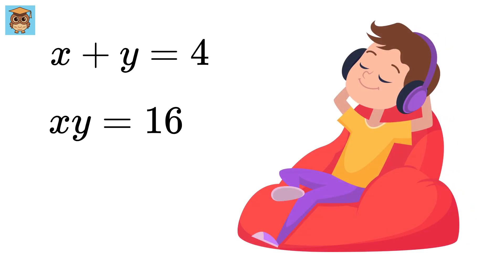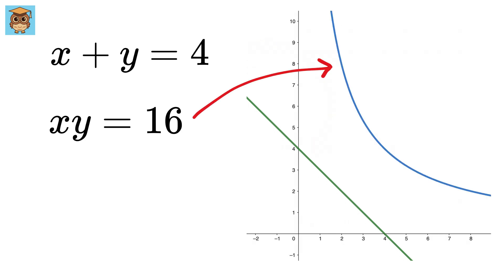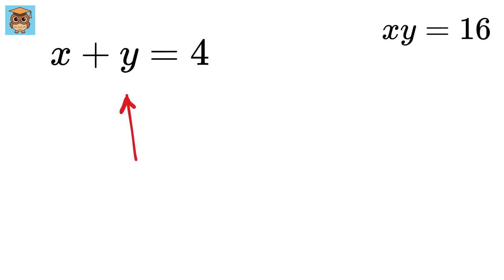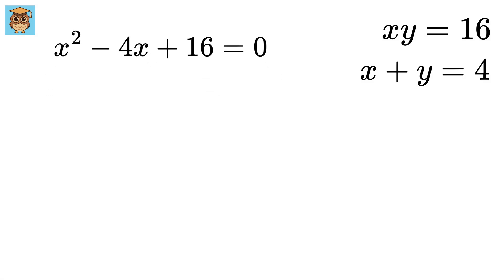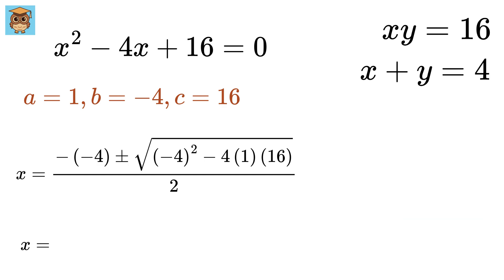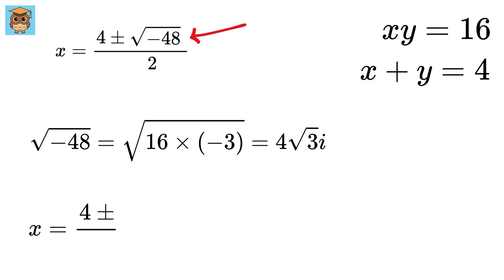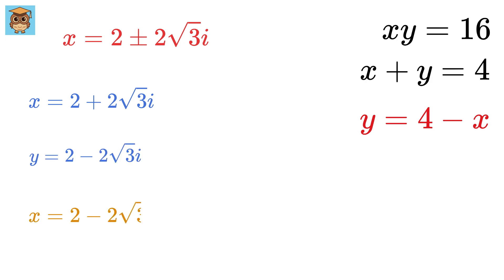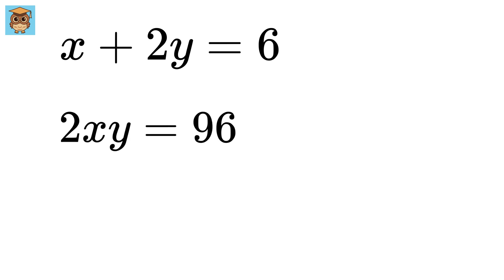How to Solve This Math Equation?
Quadratic Equation | Math Olympiad | Harvard University Entrance Exam Interview | This question frightened 300K+ examinees! | Hard Geometry Exam Question | Only 1% of Students Got this Math Question Correct

If you're reading this, drop a comment using the word "Math is Fun". Have an amazing day, you all are awesome!